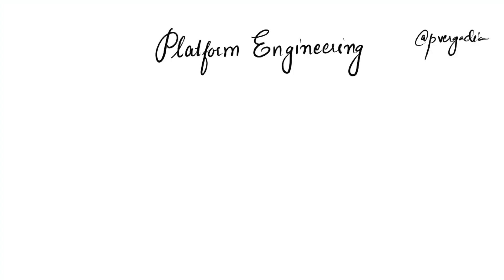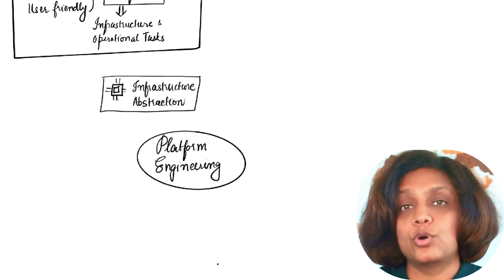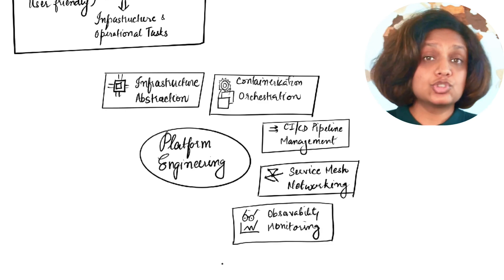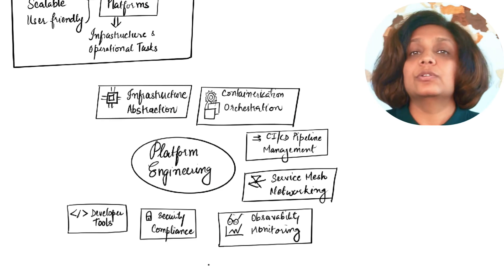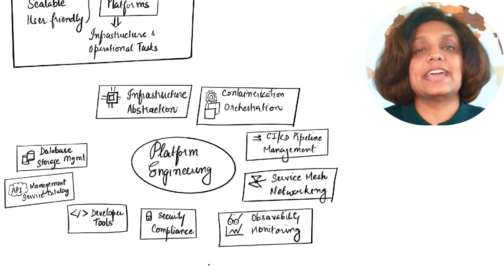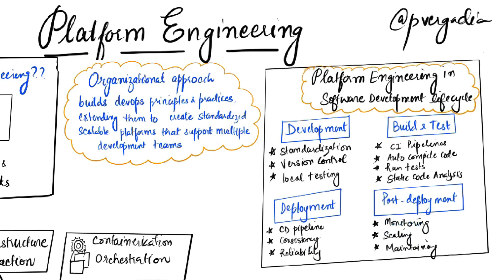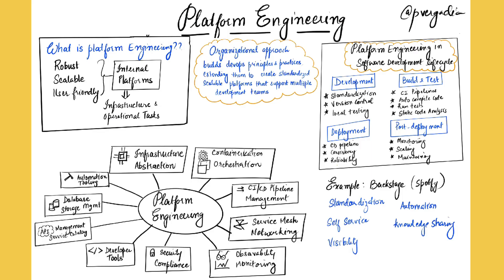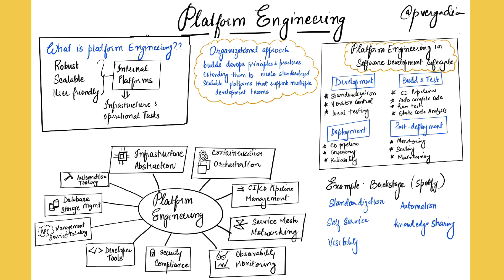What is Platform Engineering, how is it different from DevOps? MUST for Developer Productivity!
🚀 Platform Engineering: The Secret Weapon to enhance developer productivity | How is Platform Engineering different from DevOps?

Ever wonder how companies like Spotify and Uber deliver seamless experiences at massive scale? Enter Platform Engineering - the game-changing approach revolutionizing how tech companies build and deploy software.

In this video, we dive deep into:
✅ What Platform Engineering really is (beyond the buzzwords and with an example)
✅ Platform Engineering vs DevOps (and why it's not just DevOps 2.0)
✅ A real-world example: Spotify's Backstage and how it transformed their development process
✅ The technical components that make up a robust platform engineering strategy
✅ Why Platform Engineering is becoming essential for scaling

Whether you're a seasoned DevOps pro, a curious developer, or a tech leader looking to scale your organization, this video breaks down the complex world of Platform Engineering into clear, actionable insights.

🔹 Timestamps:
00:00 Introduction
00:46 Chef Analogy to understand Platform Engineering
01:34 What is Platform Engineering?
02:04 Key technical components of Platform Engineering
06:51 Platform Engineering in SDLC
08:04 Platform Engineering vs DevOps
11:10 Case Study: Backstage by Spotify
13:16 Conclusion